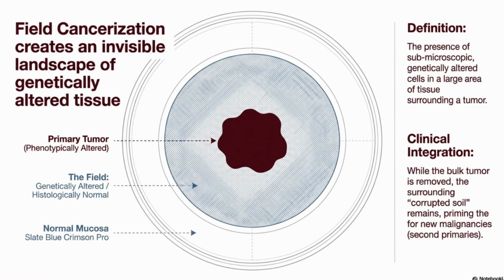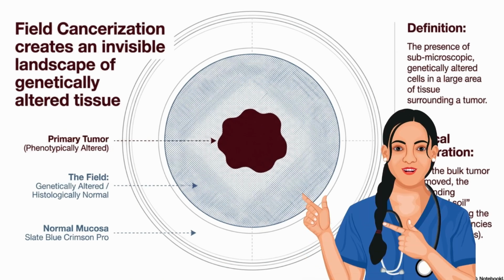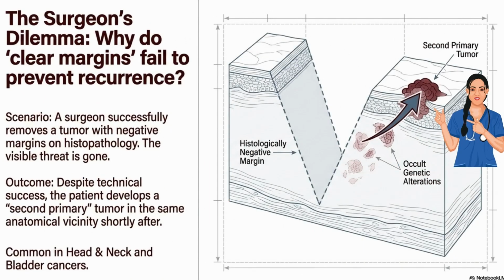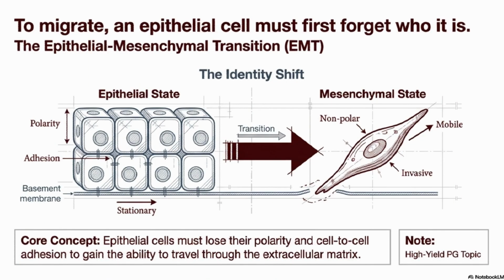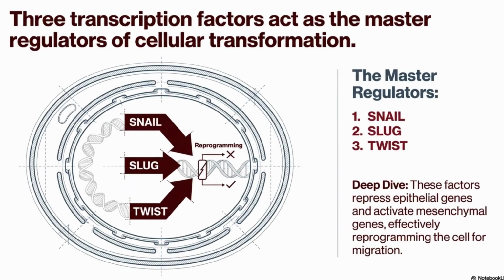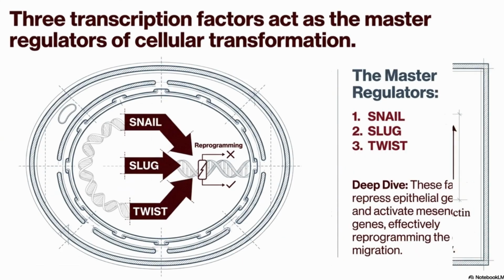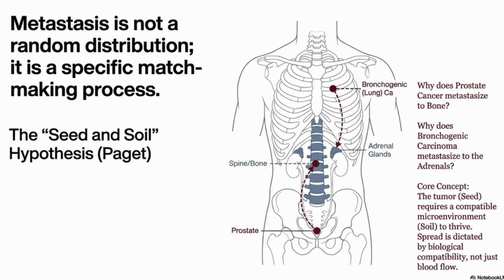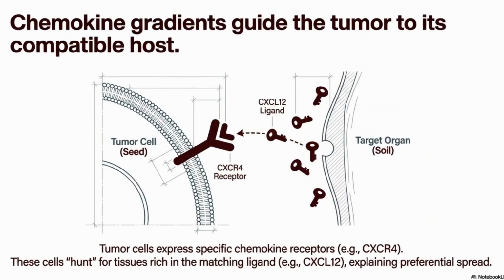FEW IMPORTANT CONCEPTS IN NEOPLASIA